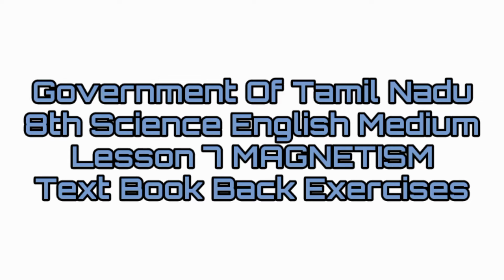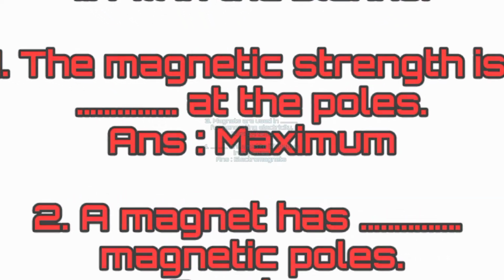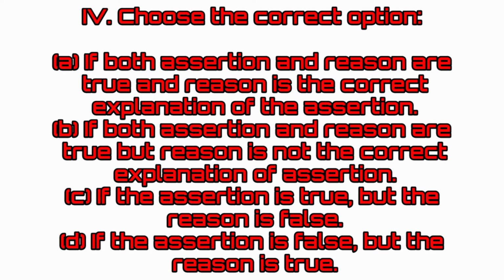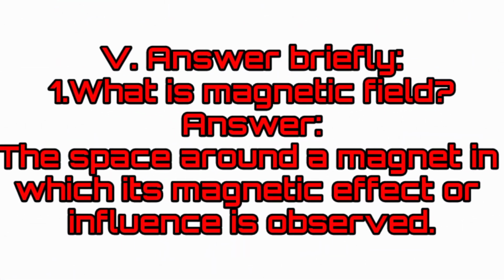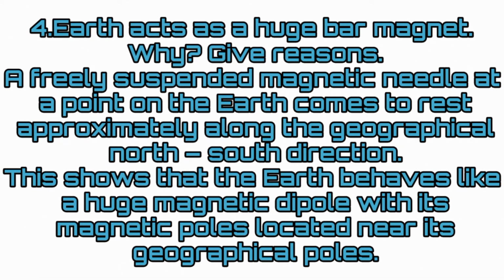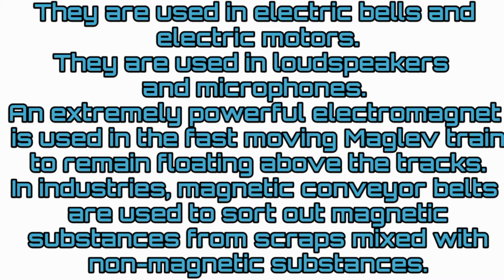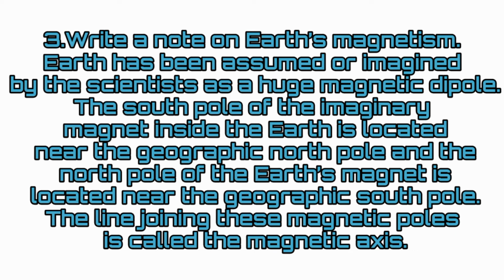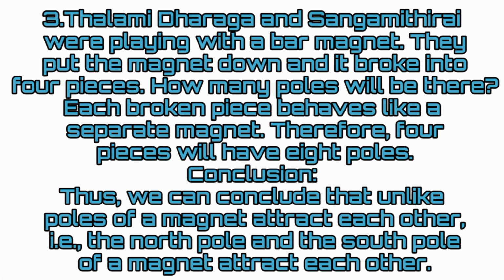Government Of Tamil Nadu 8th Science English Medium Lesson 7 MAGNETISM Text Book Back Exercises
Government Of Tamil Nadu
8th Science English Medium
Lesson 7 MAGNETISM
Text Book Back Exercises